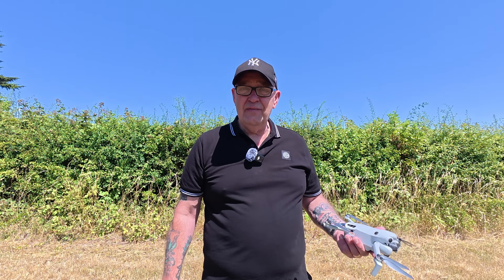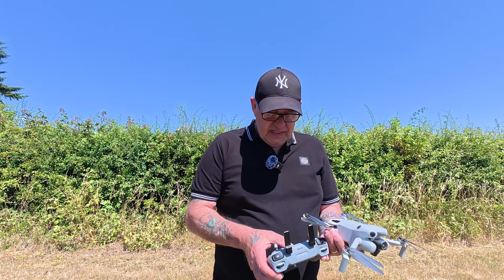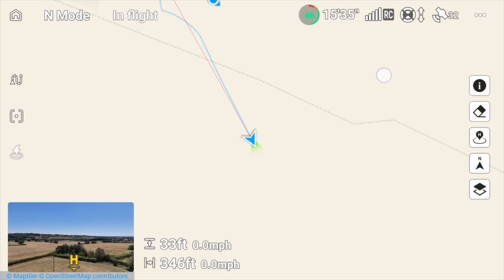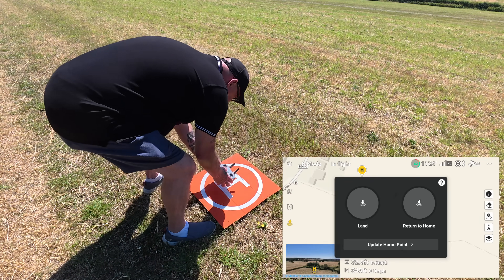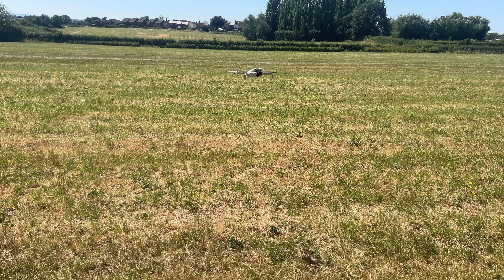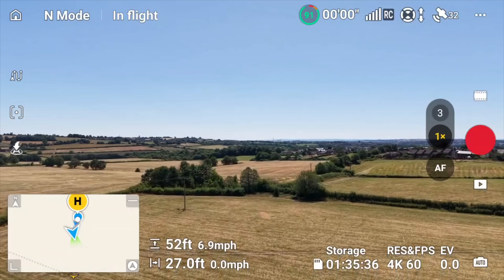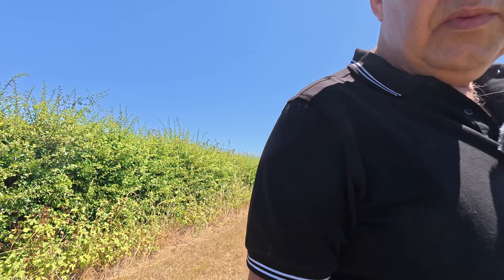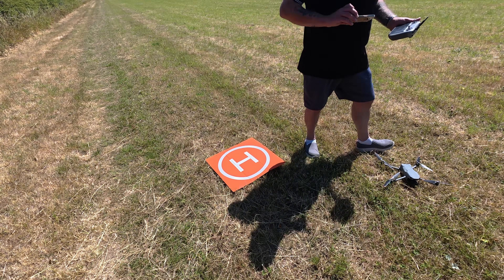DJI update home point - How accurate is it after updating to the controller?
This video shows the dji update home point and how accurate is the home point after updating to the controller. I conducted two tests with the DJI mini 4 pro and the DJI Air 3S.

I use Epidemic Sounds for all my music and sound effects.

New! Drone Companion: Your comprehensive guide to safe, professional, and successful drone flying. For drone flyers by drone flyers -Our platform delivers camera settings recommendations, flying condition assessments, and safety guidance based on thousands of hours of real flying experience, not generic suggestions. Every feature is crafted by pilots who understand the challenges you face in the field.

Air 3S
Mini 4 Pro